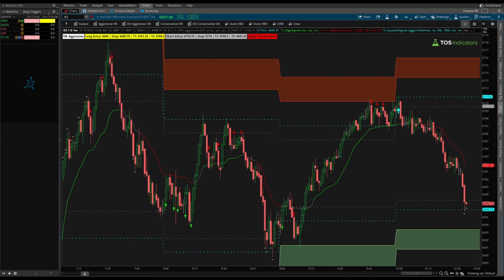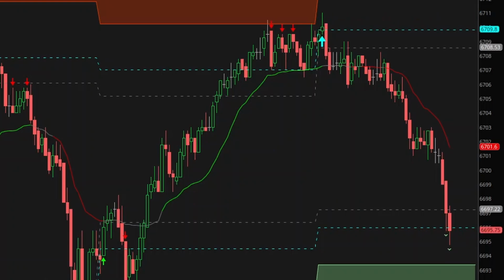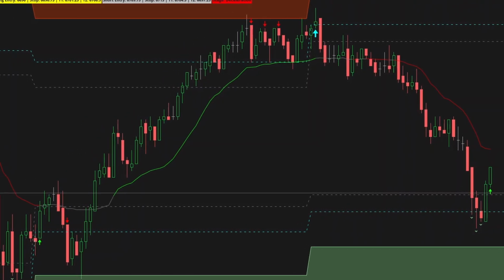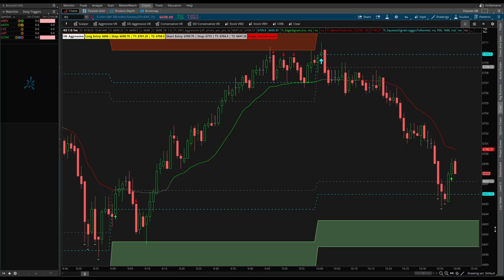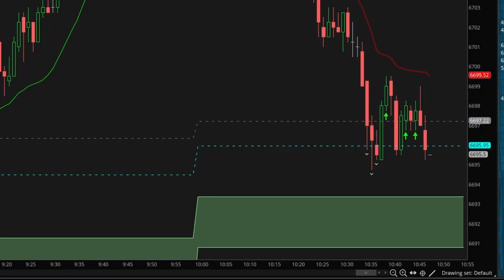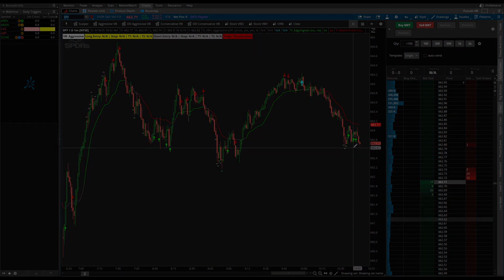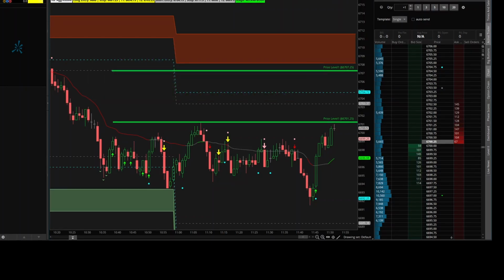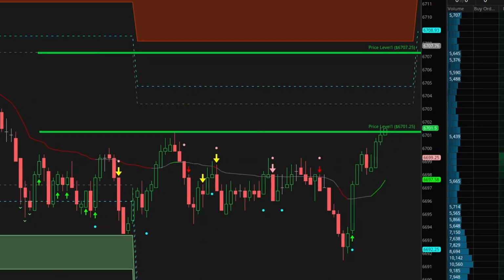The Easy Way To Catch Intraday Reversals (Live Example)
Here's a 3-step process to find volatility day trading setups in the S&P 500. I'll share live commentary for a setup inside of the ES futures, as price action unfolds.

This video should also help give an idea of how the Volatility Box levels work, with real-time price data, along with the process we follow.

The trade setup discussed required an initial risk of 5.25 ES pts, and the first target was also the same 5.25 ES pts.

⏱️ Here are video timestamps that might come in handy:

0:00 - Introduction
0:40 - Setup Overview
1:20 - Edge Signal
2:25 - Entry
3:18 - Trade Management